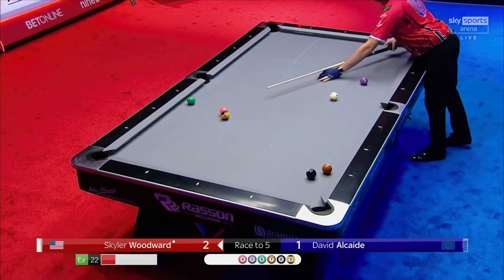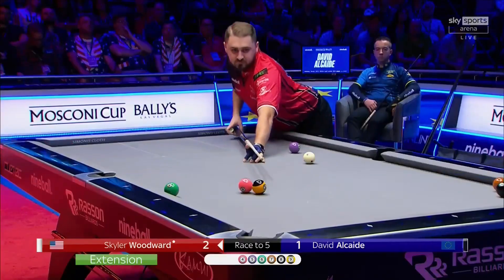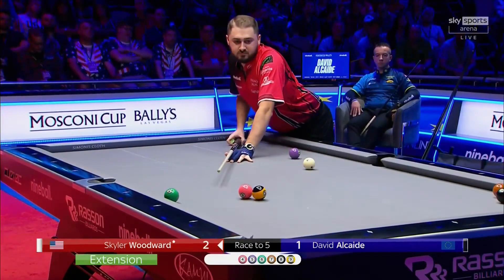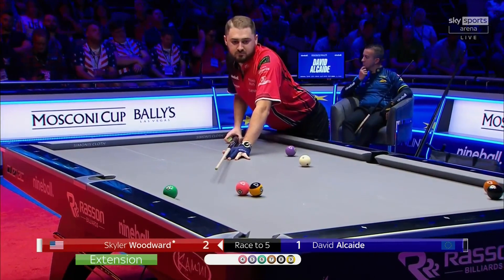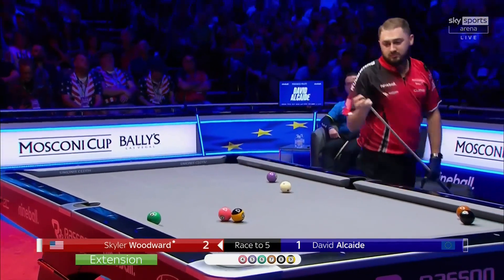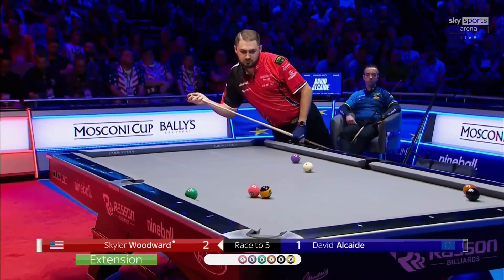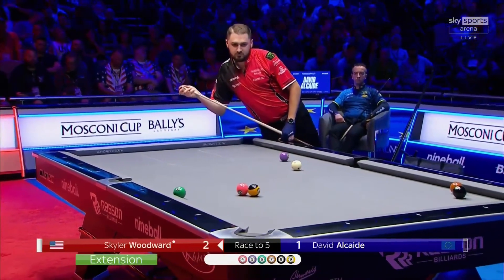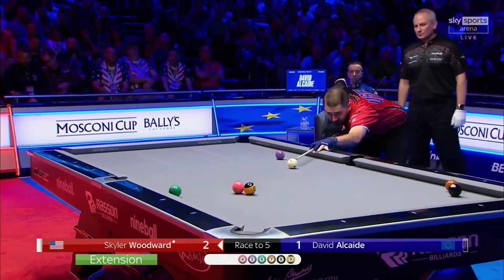Billiards Digest Stroke of Genius (April 2023) HD